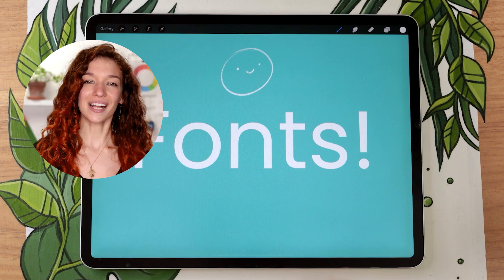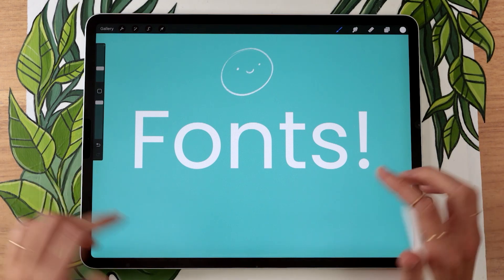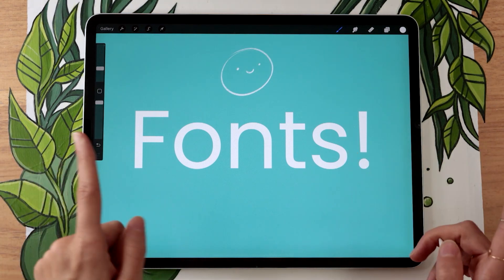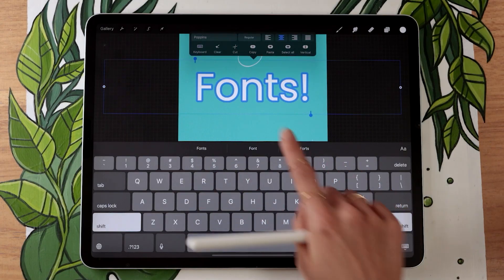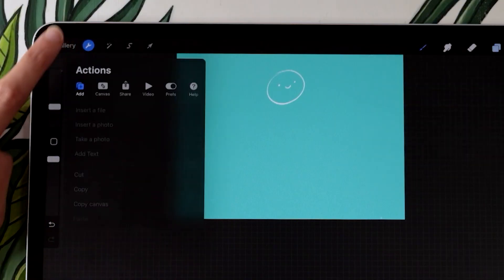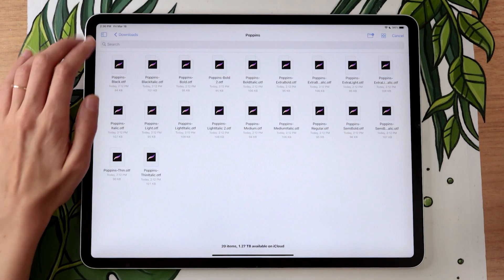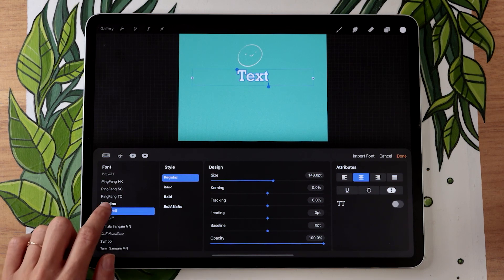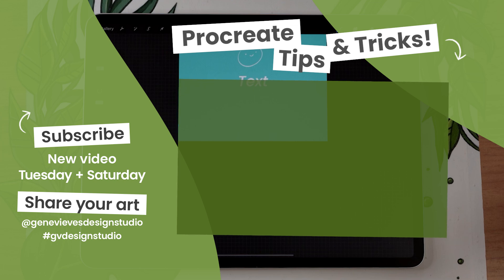How To Import FONTS and add TEXT in Procreate | Procreate 101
Learn how to import fonts and add text in Procreate!

00:00 Intro
00:14 Finding Fonts + Compatibility
00:24 Importing Fonts - Method 1 (Airdrop)
01:20 How to Add Text
01:31 Importing Fonts - Method 2 (Saved files)

• 12.9-inch iPad Pro (I have 3rd gen from 2018, this link is for the 4th gen)*
• Apple Pencil (2nd gen)*
3rd gen | 4th gen
• Pencil Grip (for when my hands are tired)*
• Procreate 5.2

How To Import FONTS and add TEXT in Procreate